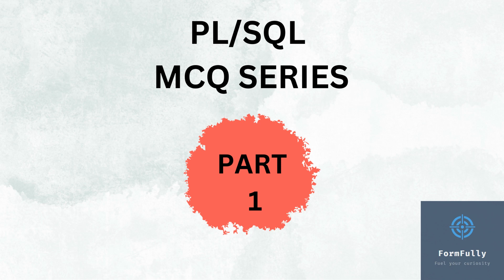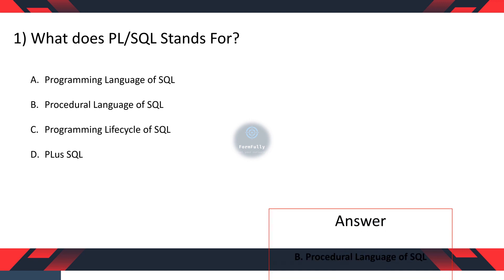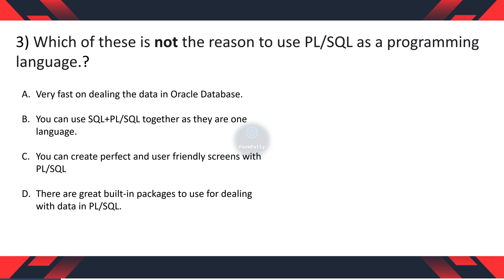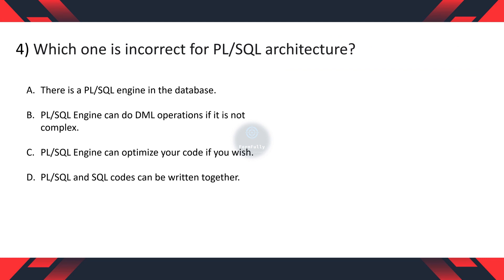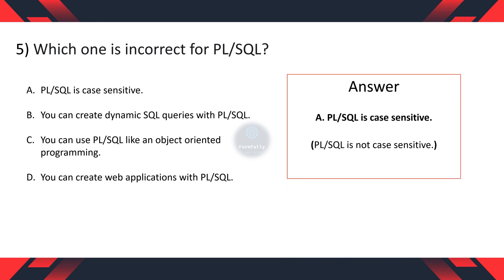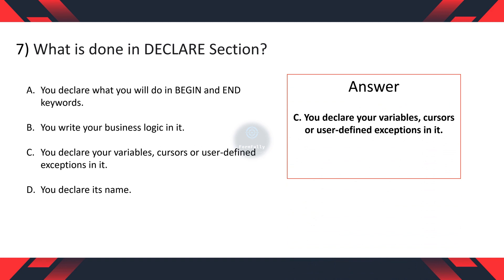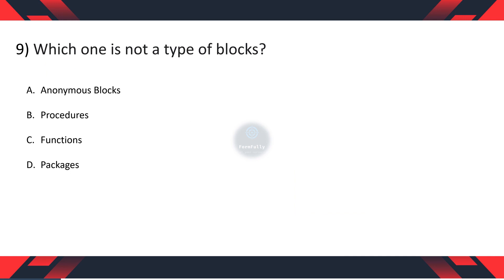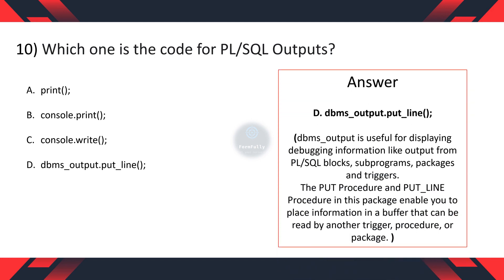Oracle PLSQL Complete MCQ Series | PART 1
📚 Calling all aspiring PL/SQL developers and those aiming to conquer PL/SQL certifications! 📚

In this action-packed video, we have curated a series of carefully crafted PL/SQL MCQs that cover a wide range of topics, from basic concepts to advanced. Whether you're a beginner or a seasoned developer, these quizzes are tailor-made to suit your learning needs and prepare you for PL/SQL certifications.

References :
oracle document